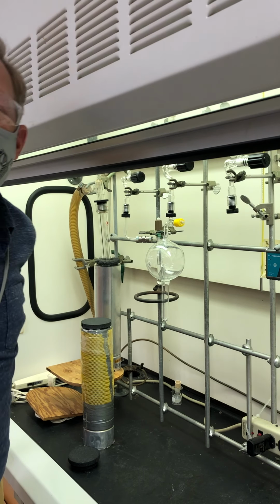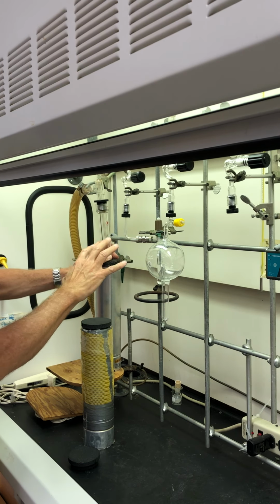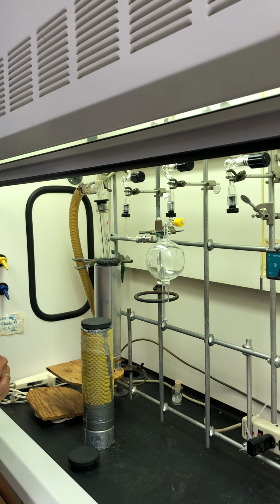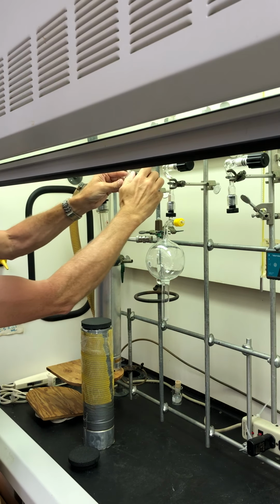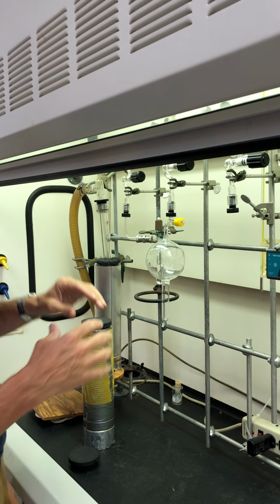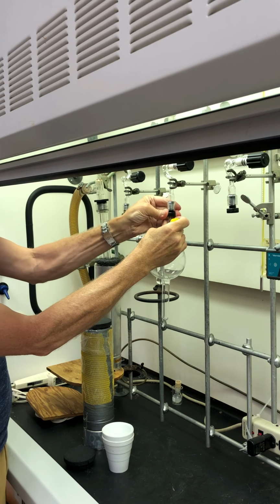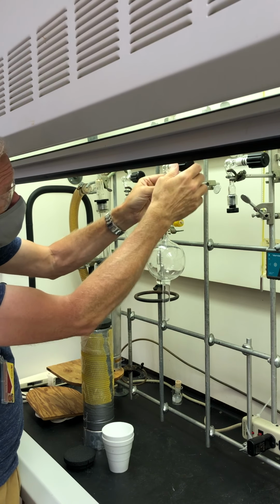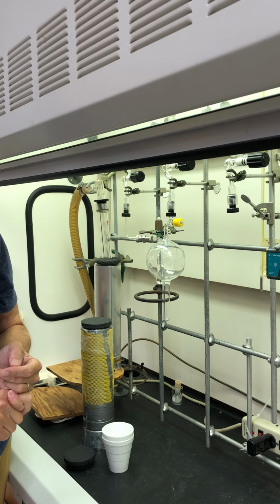Lab 1 intro CHEM 351L Fa2020 v1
Lab 1 intro